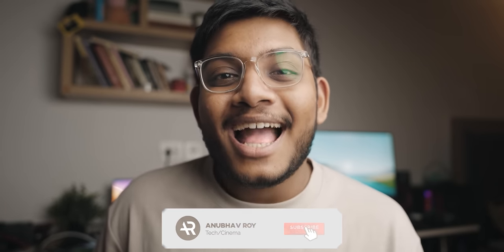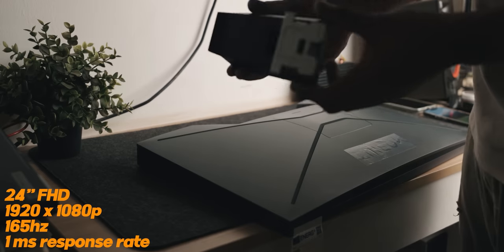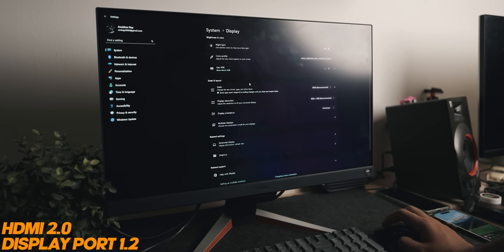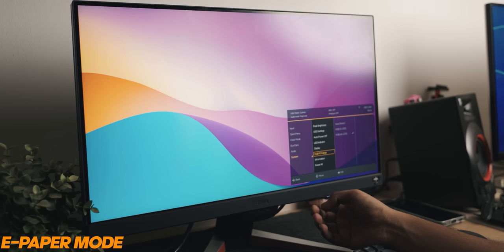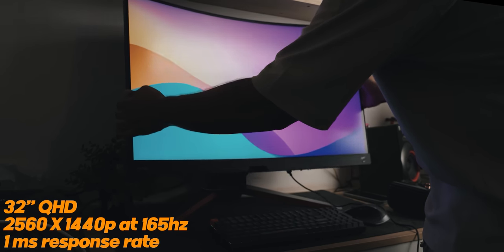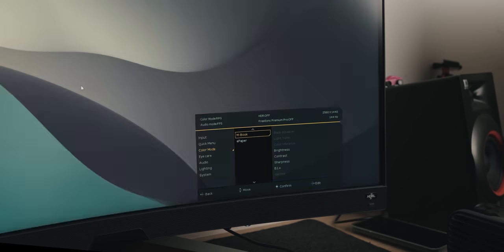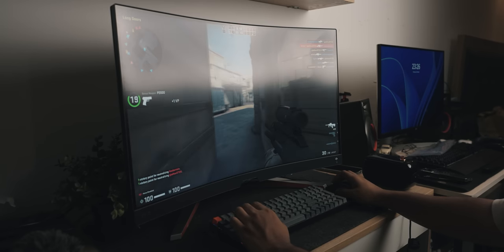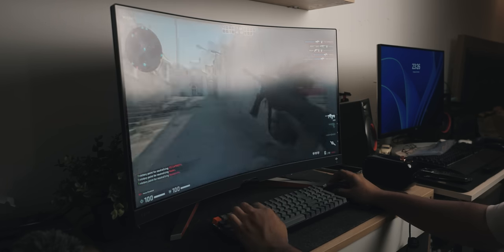Insane Gaming Monitors from BenQ | Box of Excellence Unboxing!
Enjoy the ultimate gaming experience with BenQ MOBIUZ Gaming Monitors. BenQ is one of the leading brands in gaming, lifestyle, business, healthcare, and education. A Taiwan Excellence Certified brand & the number one choice for gaming enthusiasts worldwide.

The Taiwan Excellence Awards are yearly awards that are given out by the Ministry of Economic Affairs (MOEA) and Taiwan External Trade Development Council (TAITRA) to encourage Taiwan industries to upgrade and incorporate innovation and value into their products.